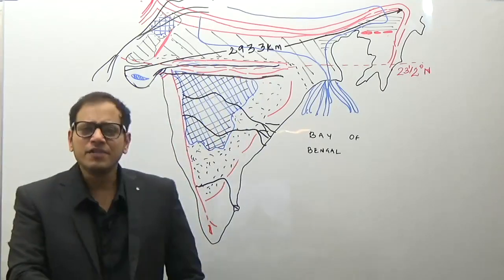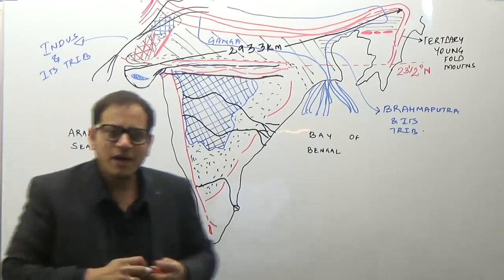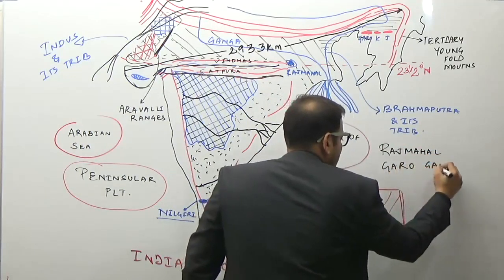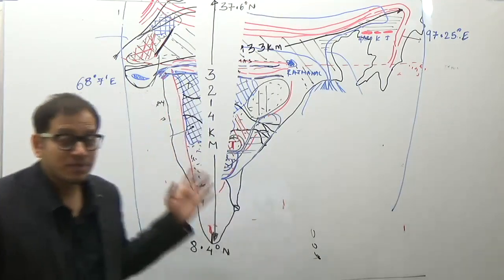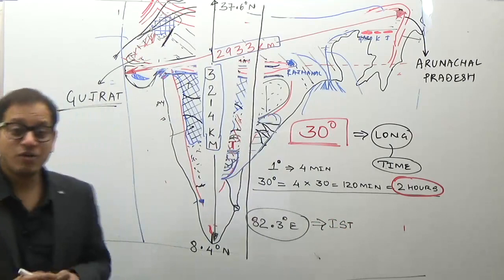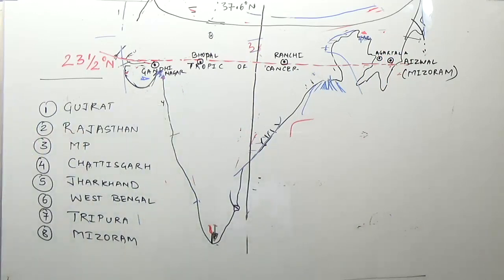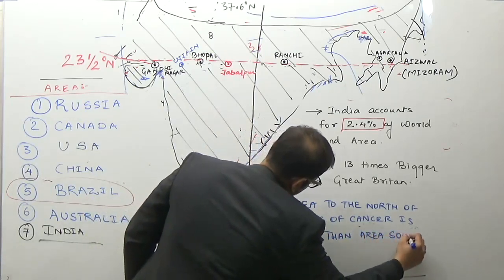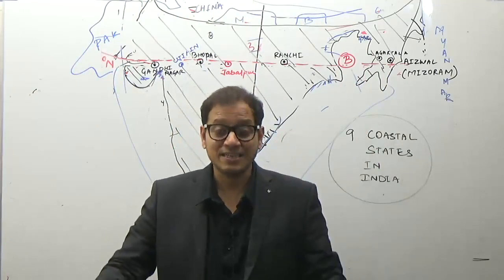Indian Geography Introduction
The Introduction of the  Indian Geography